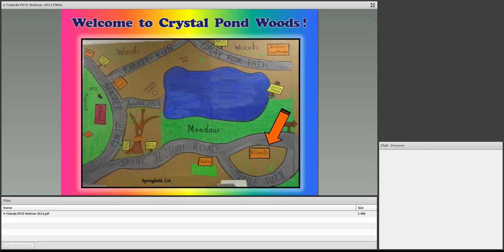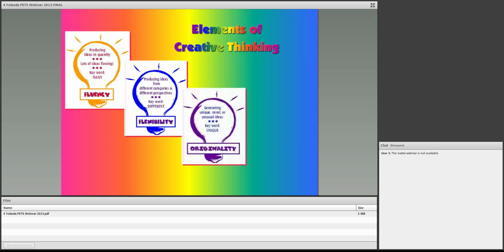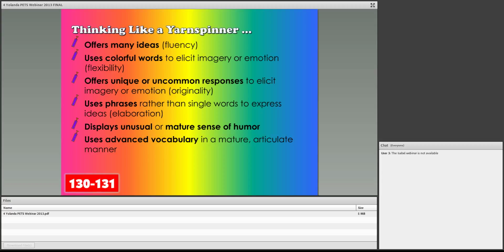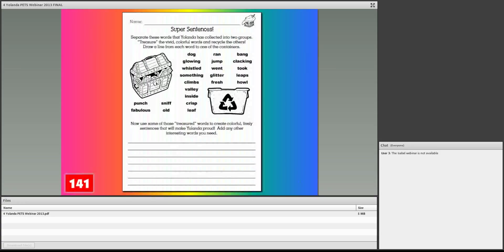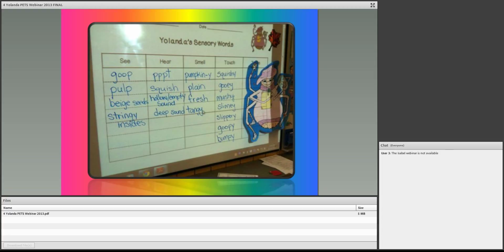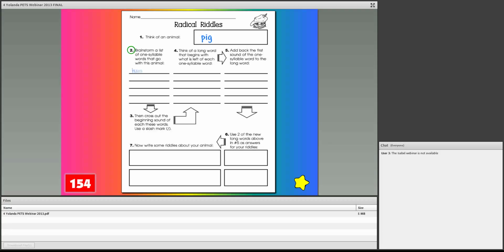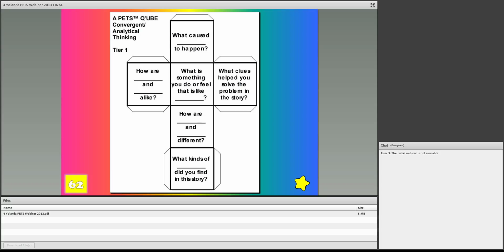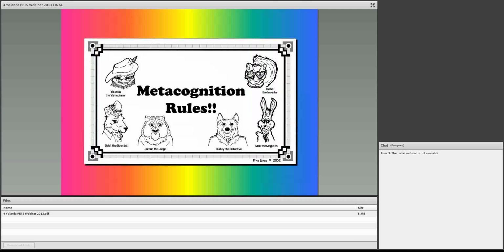PETS™ Webinar 4 - Yolanda the Yarnspinner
Session 4 will focus on Isabel’s best friend, Yolanda the Yarnspinner, a creative storyteller and writer.  Yolanda lives in a world of wonderful words and elegant elaborations that gives depth to her imagery.

Looking for activities that inspire critical and creative thinking in your primary classroom?  Primary Education Thinking Skills is a flexible, fun, and stimulating approach to teaching the higher level problem-solving strategies to young learners that are key elements of the CCSS and vital for success in our complex 21st century global society. This series of six webinar sessions will explore activities scaffolded around the upper levels of Bloom’s Taxonomy (those cognitive skills of convergent analysis, divergent synthesis, and evaluation that are the problem-solving strategies) as well as visual-spatial thinking in a framework that also supports teacher accountability. Activities spiral out from a core cadre of thinking specialists (Dudley the Detective, Sybil the Scientist, Isabel the Inventor, Yolanda the Yarnspinner, Max the Magician, and Jordan the Judge) who share their strategies for problem-solving through entertaining interactive stories and challenging activities. When interfaced with the classroom curriculum, these building blocks of thinking support a firm foundation for successful reading, writing, and learning.